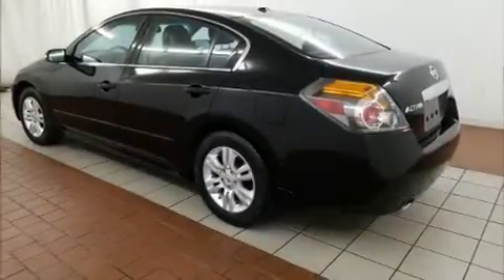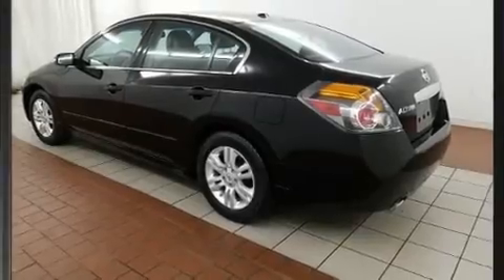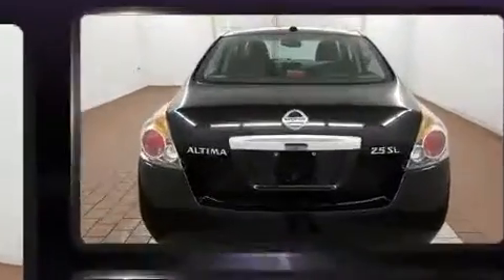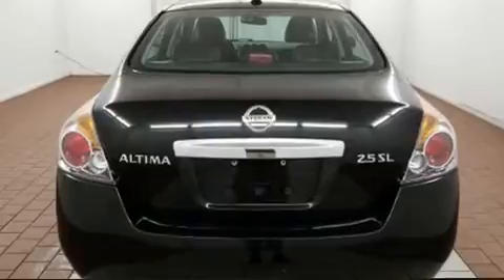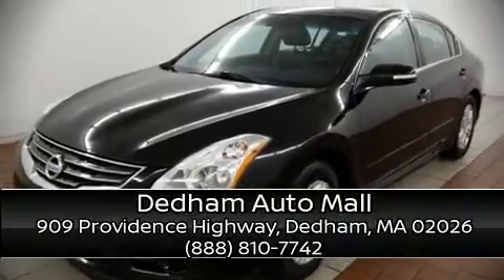2010 Nissan Altima 2.5 S in Dedham, MA 02026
Sensibility and practicality define the 2010 Nissan Altima. It features an automatic transmission, front-wheel drive, and a 2.5 liter 4 cylinder engine. Top features include cruise control, a tachometer, a trip computer, air conditioning, power door mirrors, remote keyless entry, an overhead console, and more. Curtain airbags combine with standard stability control in creating a comprehensive safety network. We'd also be happy to help you arrange financing for your vehicle. Please don't hesitate to give us a call.